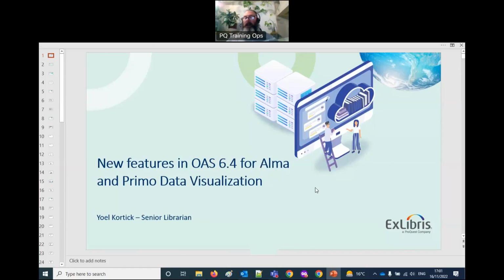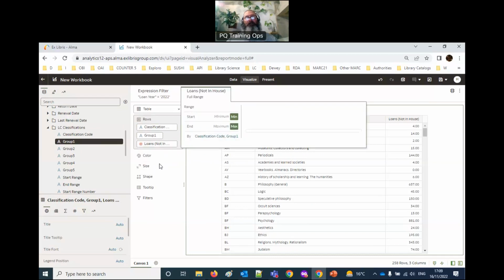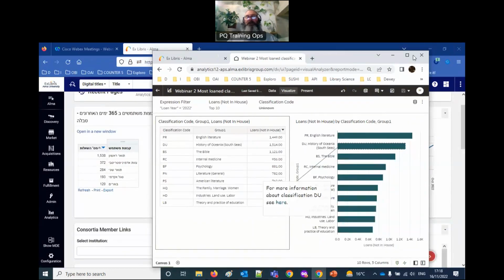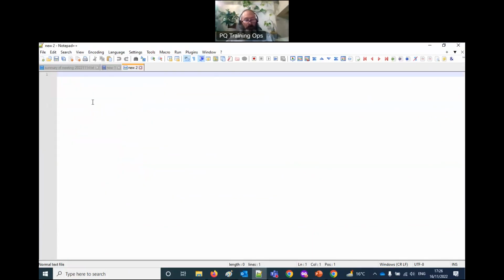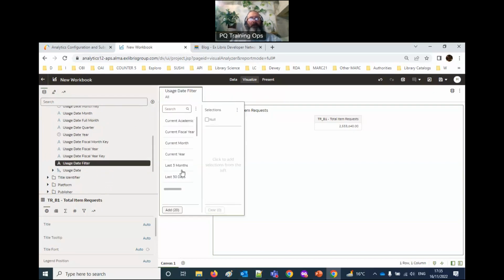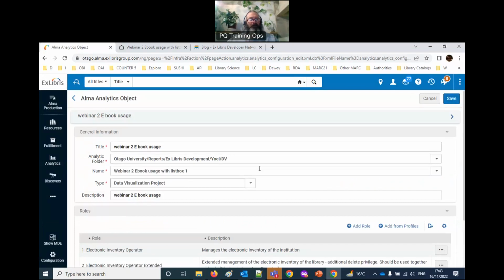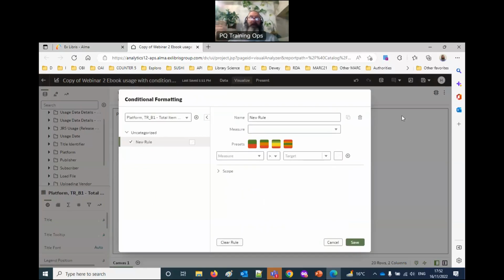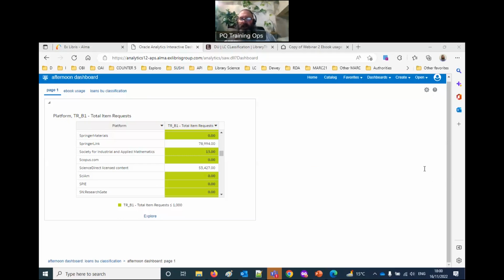What's new in OAS 6 4 for Alma and Primo VE Analytics and Data Visualization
This live session was delivered by Yoel Kortick Ex Libris Senior Librarian, on Nov. 16, 2022.

library discovery service
library analytics